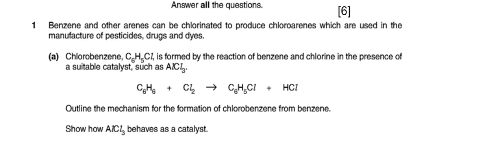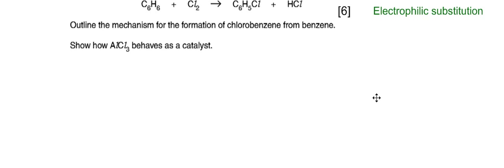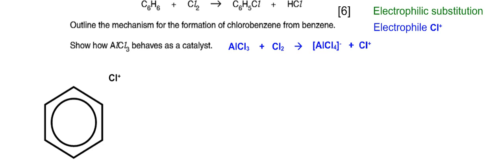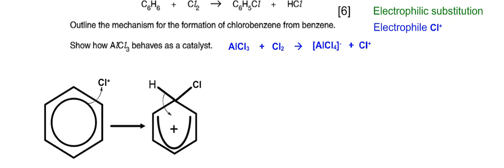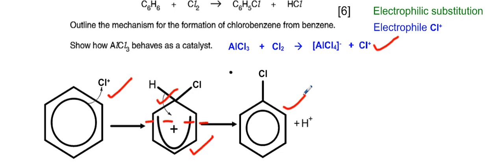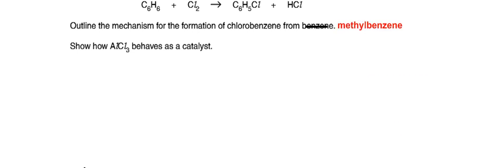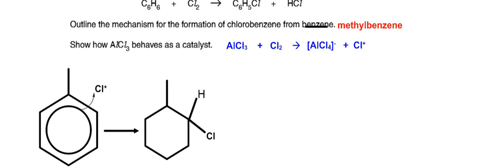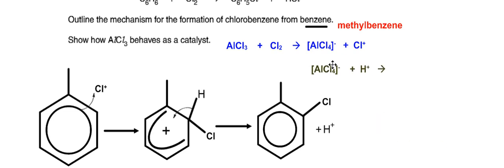electrophilic substitution of benzene